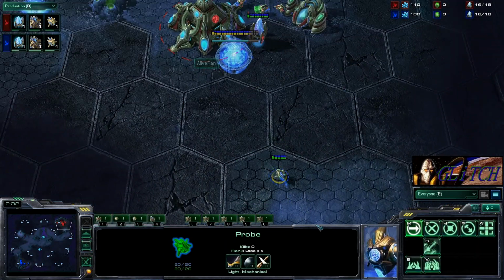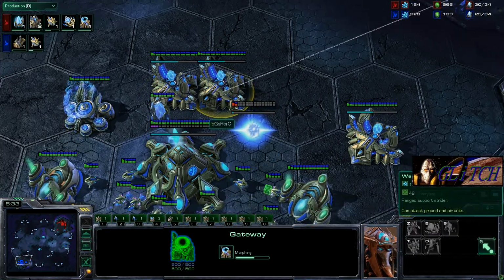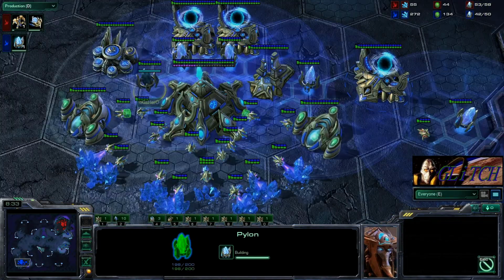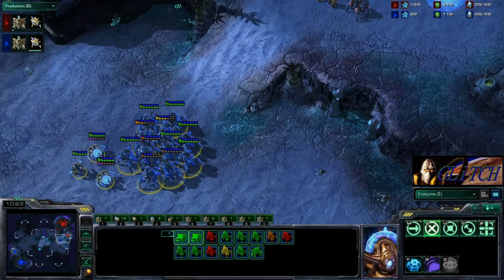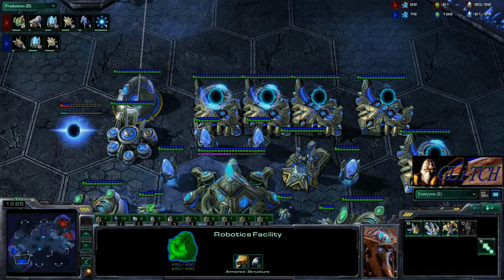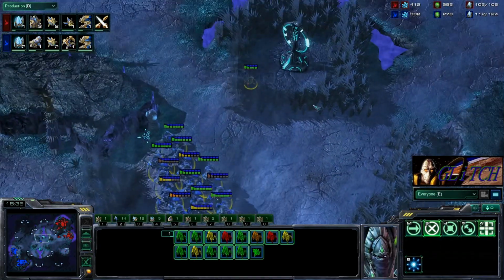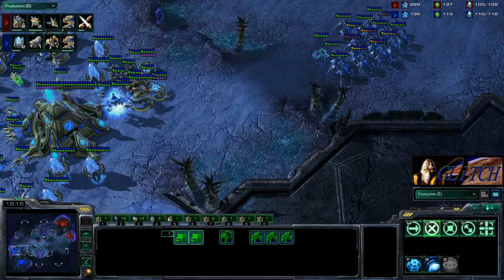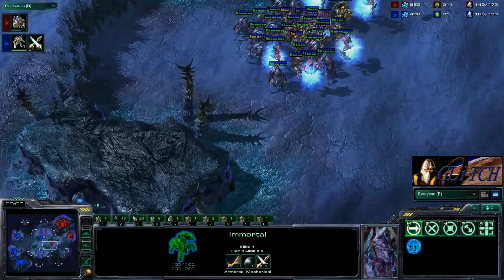Player Analysis: HerO's PvP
Mirror matchups are always a pain. Today we're takin a little look into how Team Liquid's HerO deals with it! =D The week of player analysis is almost over! How'd I do?!